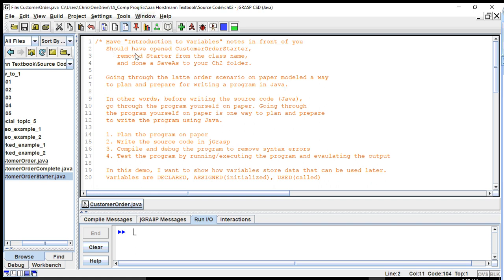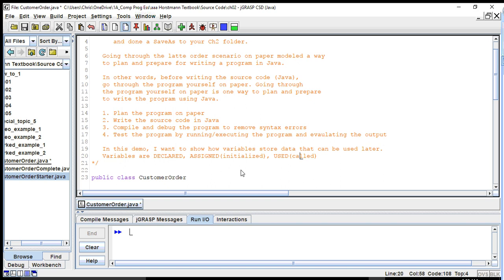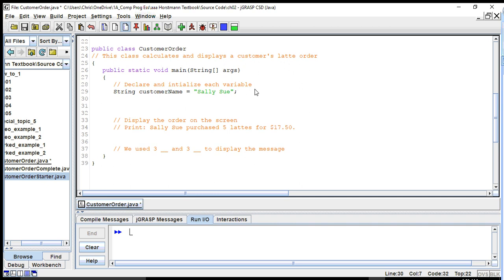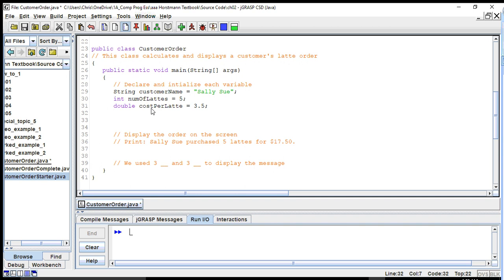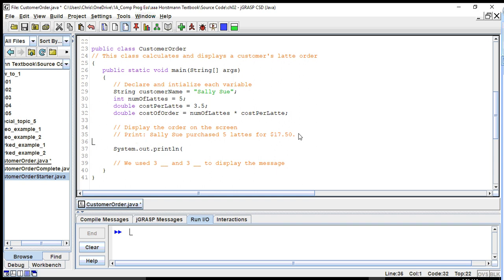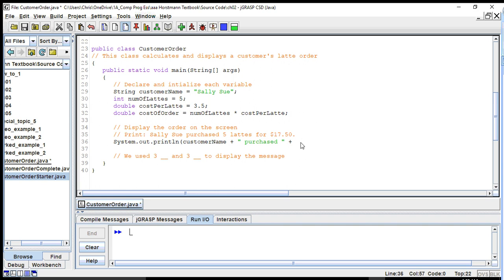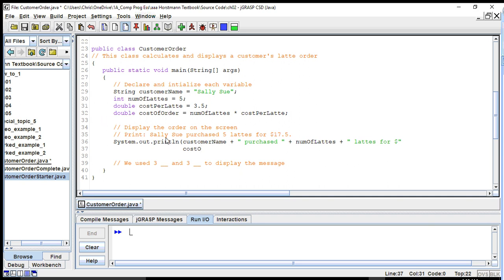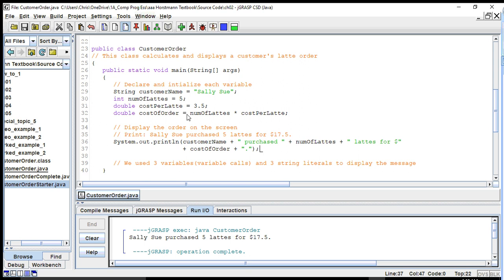Intro to Variables in Java Part 3